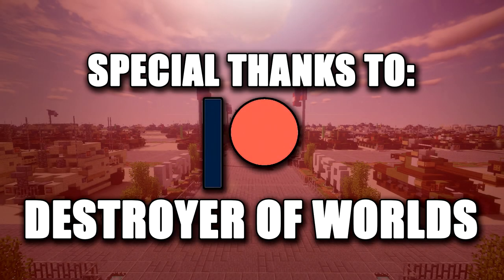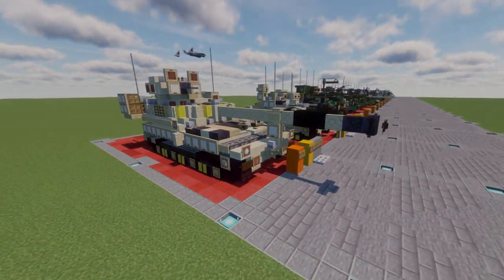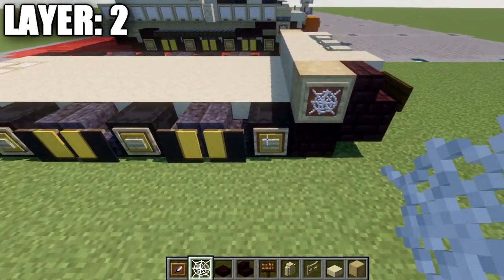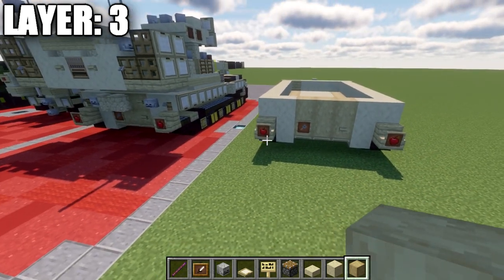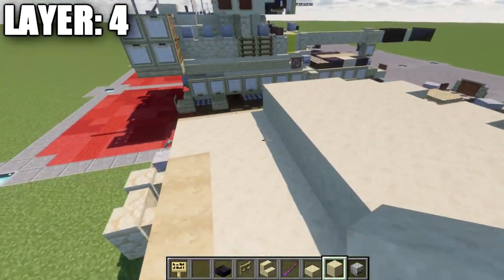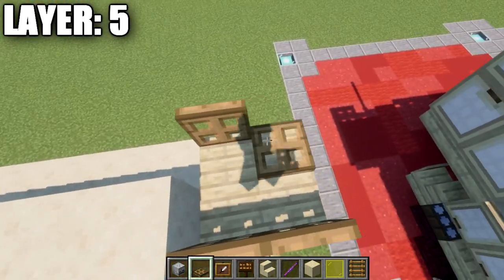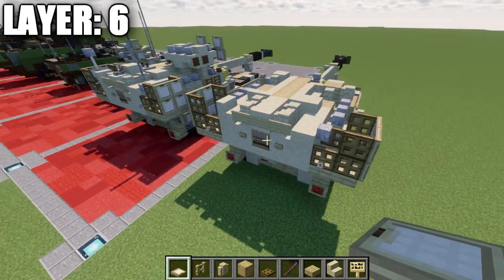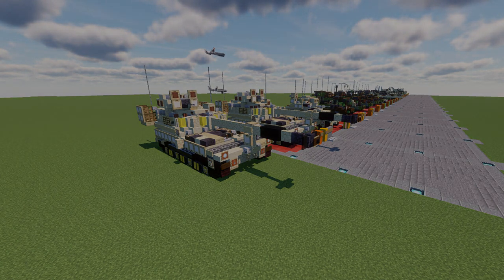Minecraft: Modern M109A7 "Paladin" | Self-Propelled Howitzer Tutorial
HELLO LADIES AND GENTLEMEN! Welcome back to another Minecraft tutorial. Today we will be building the M109A7 "Paladin" self-propelled howitzer. Enjoy the tutorial!

►Introduction: (0:00)
►Layer 1: (4:12)
►Layer 2: (7:35)
►Layer 3: (10:31)
►Layer 4: (13:44)
►Layer 5: (17:46)
►Layer 6: (21:39)
►Layer 7-11: (25:10)
►Outro: (28:31)

CURRENT SUPPORTERS:
►$25:
-Derek Frost Westbrook
-Assassin's Creed
-Brock Cherry
►$15:
-Lord Shaxx
►$10:
-Cayde 6
-Inspector Koichi Zenigata
-Koya
-Owen Brost
-Simon Riley
-Supreme Commander Valkyrie Shinnakasu
-ZPro Warfare
►$5:
-Bisky Nisky
-BrickBros2016
-Dark Archer
-Delta 1
-Martino14
-Martion14
-Maus
-TrenchFighter8

TEXTURE AND SHADERS PACKS:
►Texture Pack: Minecraft Default Pack
►Shaders Pack: Continuum 1.3
►Game Version: 1.16.4